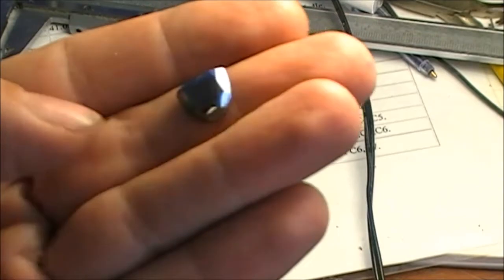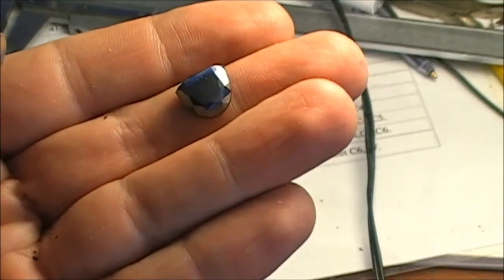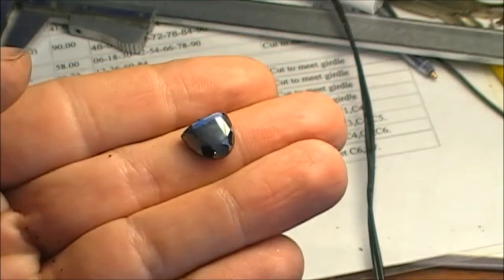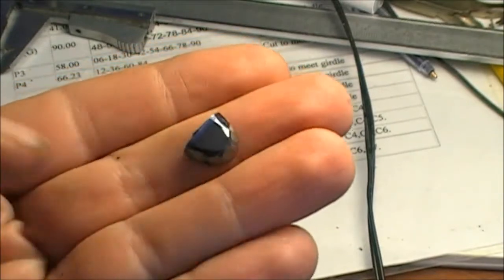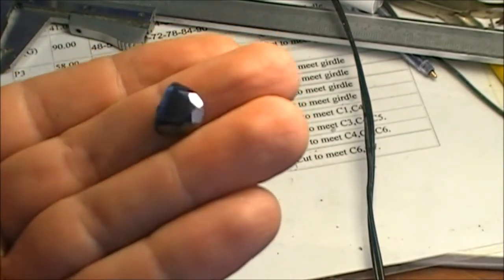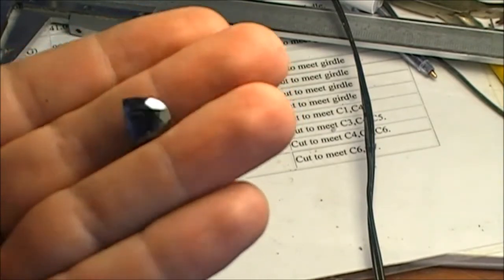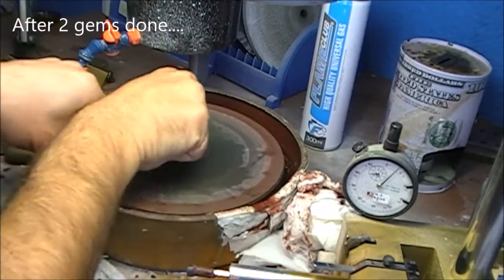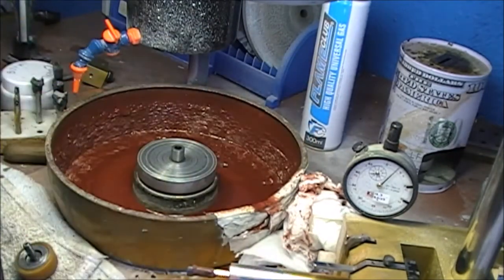Why did they call a gemstone Hematite?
A brief entertaining video showing the reason what Hematite is named after.
Hematite means in greek "blood-red stone" here is why.
Enjoy this surgery.

gem cutting
hematite crystal
hematite stone
hematite meaning
hematite crystal meaning
hematite properties
lapidary equipment
lapidary saw
Gem cutter
how to get the gem cutter